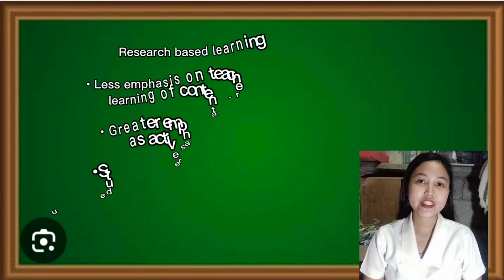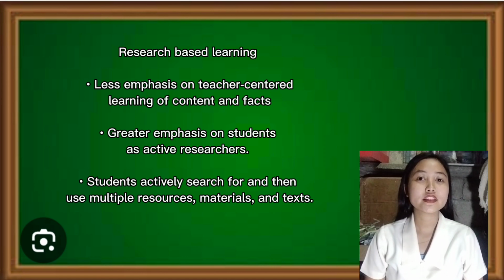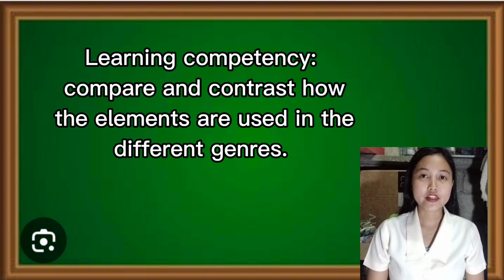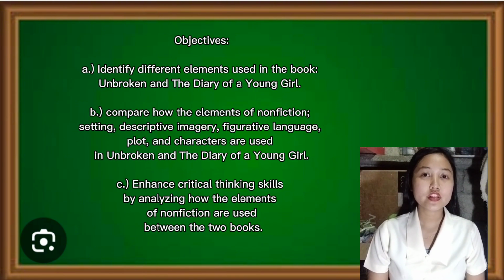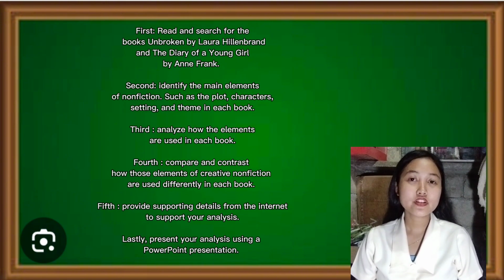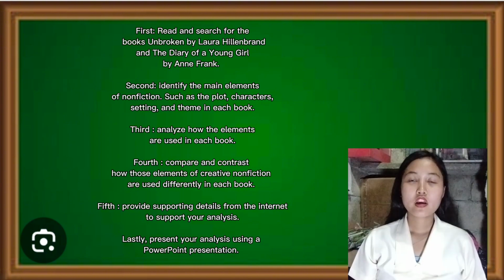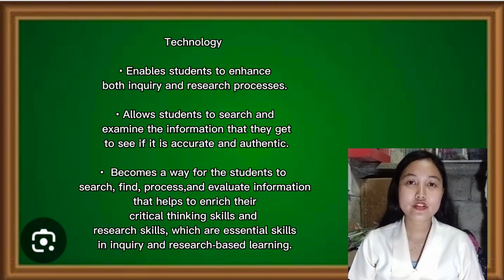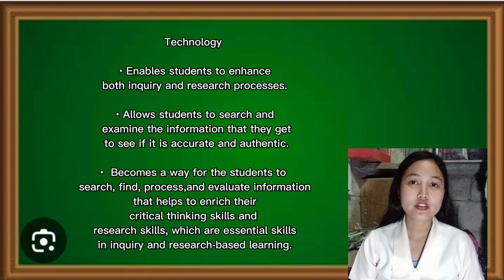Inquiry-Based Learning [IBL] and Research-Based Learning [RBL]